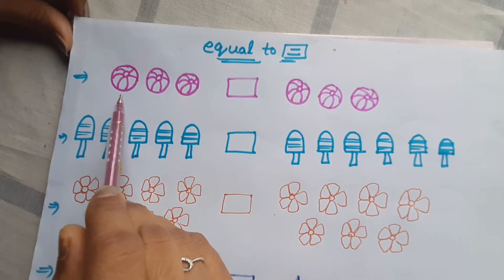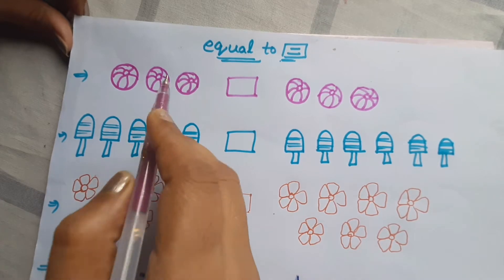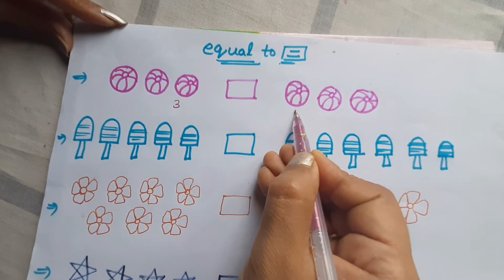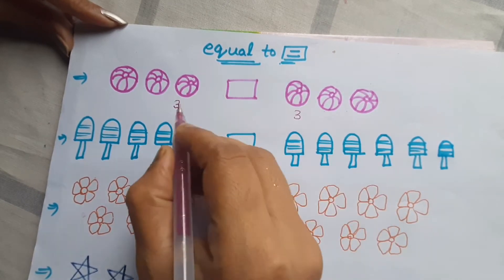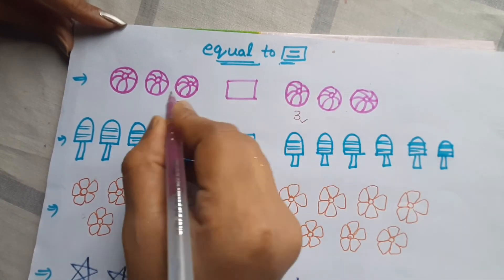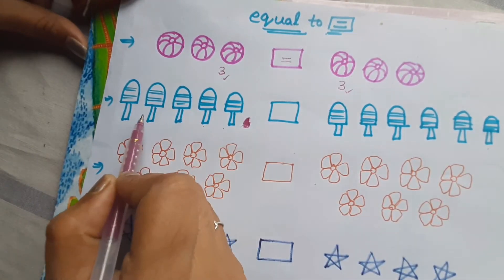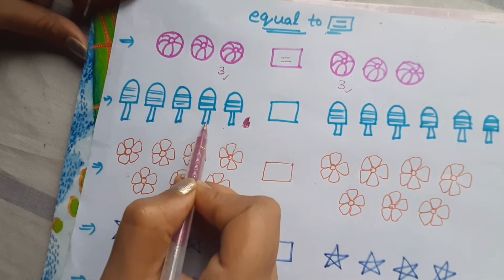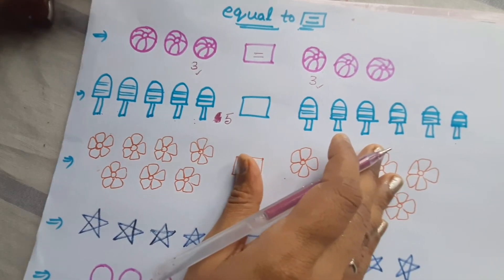Equal to concept for kindergarten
explanation of equal to[=] concept for UKG